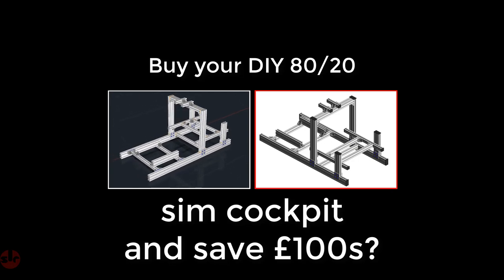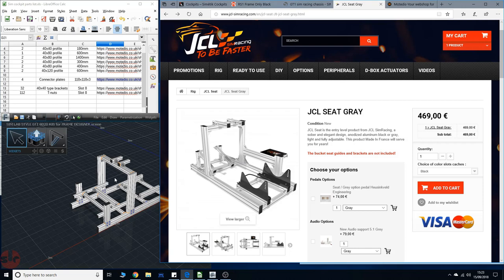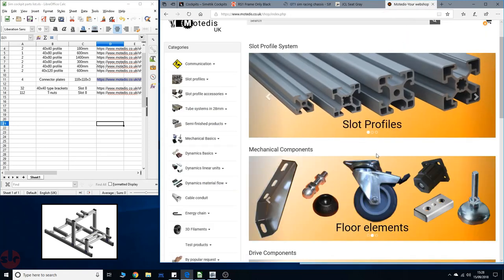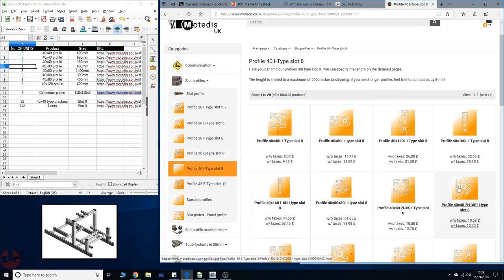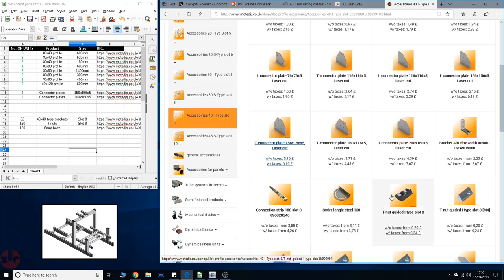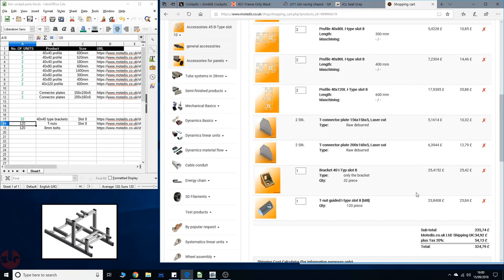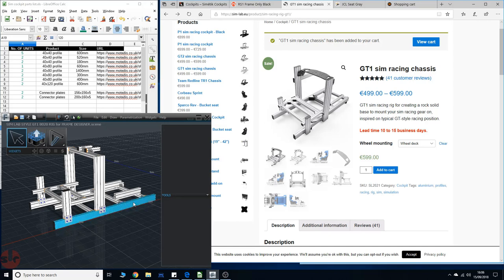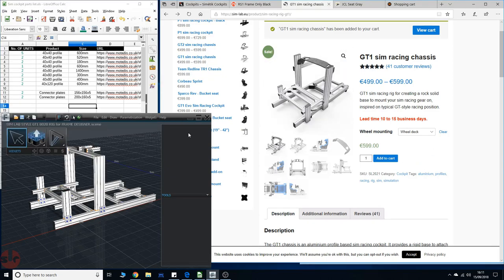BUILD YOUR OWN 8020 SIM RIG and save! 🤑💰🤑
We've already demonstrated that designing your own 8020 aluminum racing cockpit is easy and quite fun, now let's go ahead and price up the parts on my SIM LAB GT1 8020 sim rig and see how much we can save! It's easy and you'll save a ton of money.

▶ You can support Sim Racing Corner with a small donation through PayPal

🚗SIM HARDWARE🚗
Heusinkveld Handbrake
Aiologs Seq shifter
HTC Vive: (UK) / (US)
Derek Speare Designs P1 button box
Fanatec Clubsport Formula rim (USB converted)
Ascher button plate

💾PC HARDWARE💾
16GB Corsair 3000mhz RAM: (UK) / (US)
BOYA BY-M1 Lavalier Microphone: (UK) / (US)